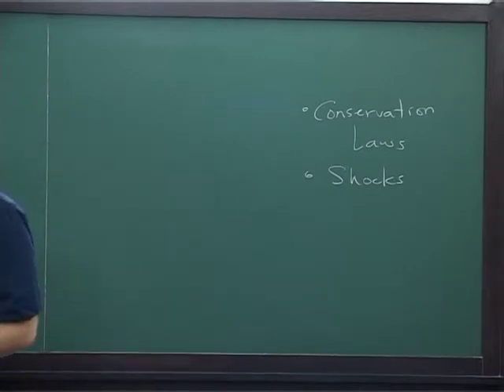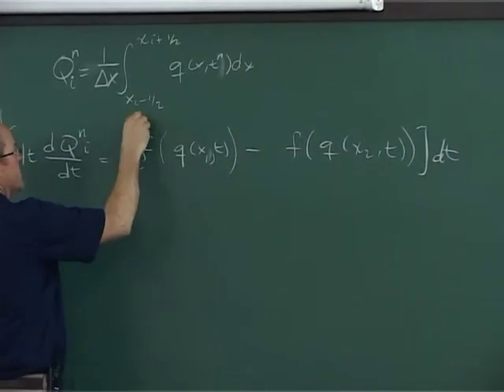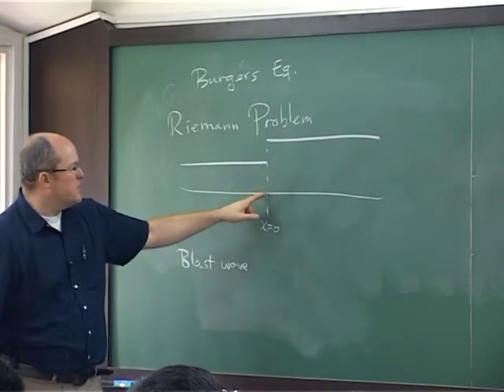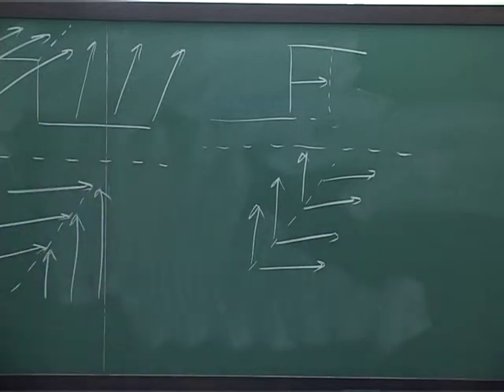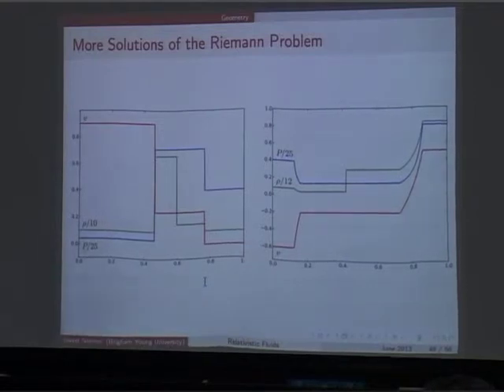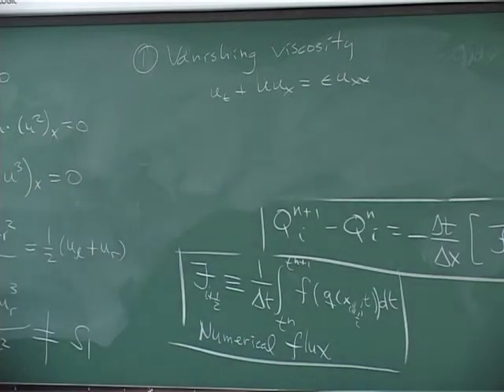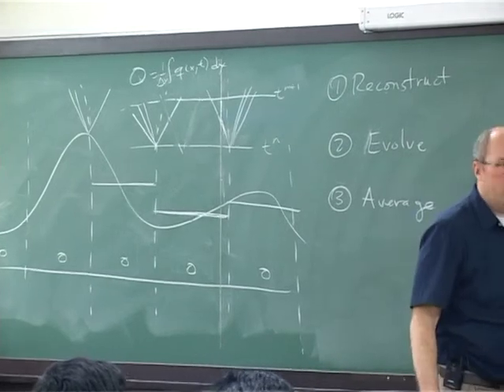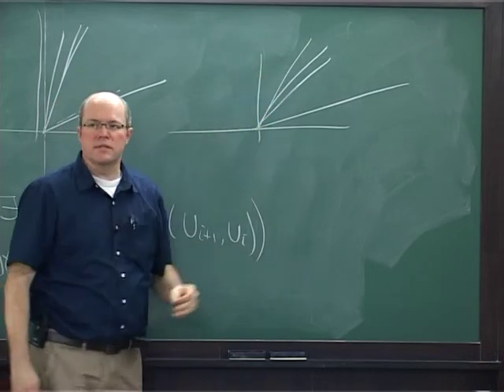David Neilsen (3) - Introduction to numerical hydrodynamics